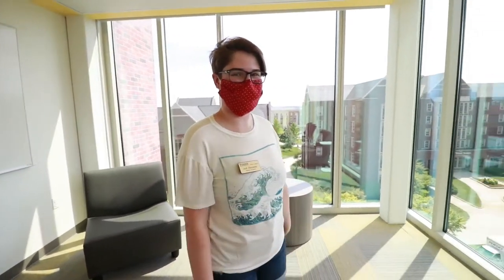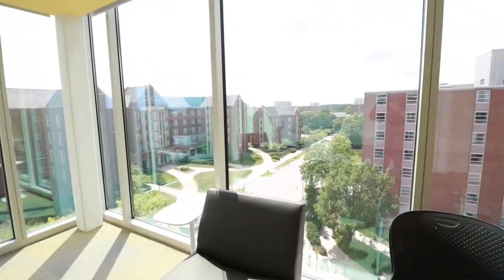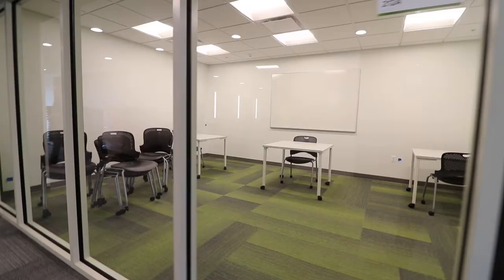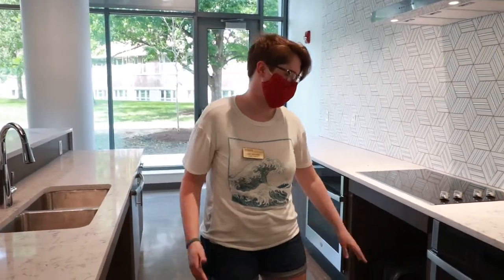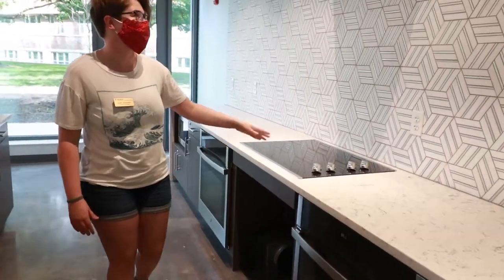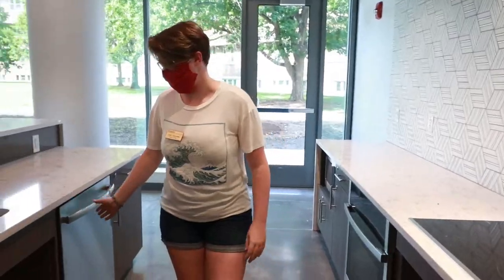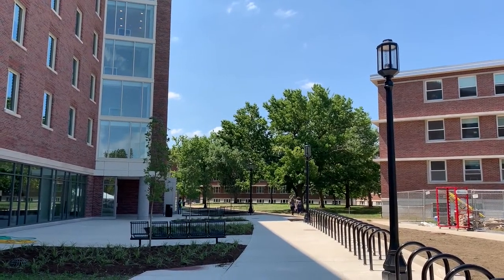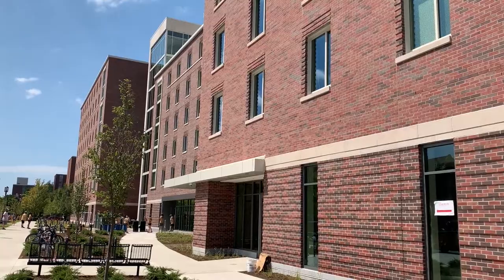Meredith South Welcome Guided Tour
Join us for a guided tour of Meredith South Residence Hall, one of two new residence halls this fall in University Residences at Purdue. Meredith South features “pod” style housing, with a mix of triple, double and single-occupancy rooms arranged around a centralized bathroom and lounge area. This style of housing allows students to live, collaborate and study with peers who are pursuing the same courses of study. for more information.